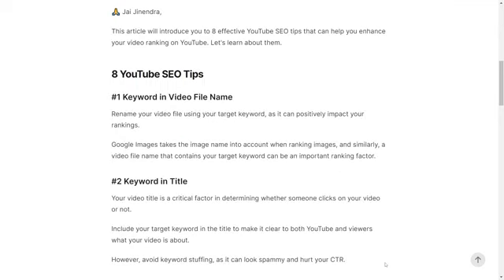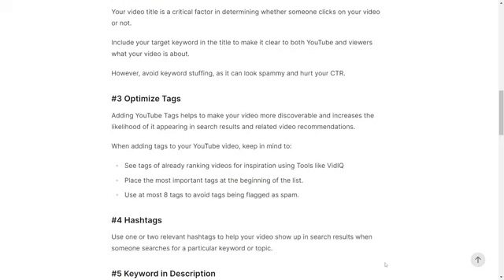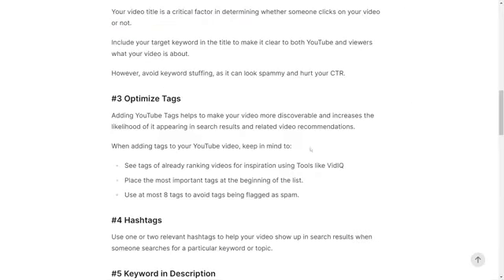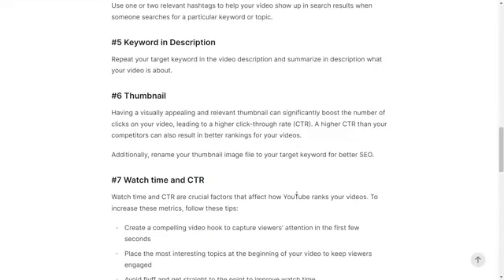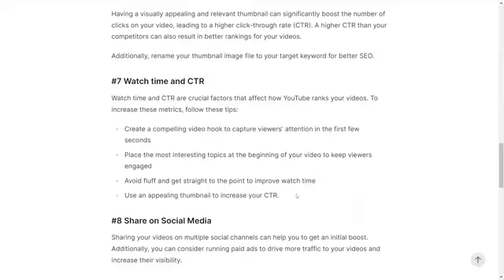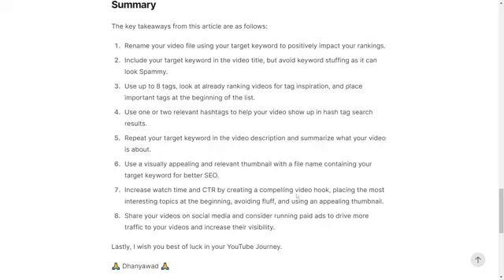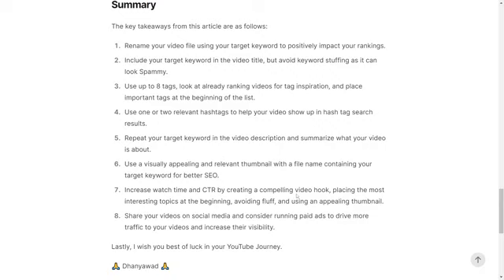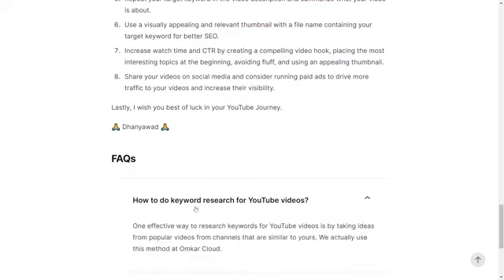Youtube SEO Karne Ka Sahi Tarika✅ | How to Rank Youtube Videos | SEO Kaise kare | YouTube SEO 2025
Important Video Must Watch :

Youtube Channel Kaise Banaye | How to Create a Youtube Channel

1.Rank Your YouTube Video on First Page
2.How to Rank Youtube Videos Fast in 2025
3.YouTube SEO Complete Course
4. Rank YouTube Videos Fast
5.video viral kaise kare youtube mein
6.Seo kaise kare
7.video rank kaise kare 2025
8.youtube video rank kaise kare
9.Youtube seo karne ka sahi tarika
10.Video ka SEO kaise kare

Your Queries-
youtube seo karne ka sahi tarika
youtube seo kaise kare
youtube seo
youtube seo 2025
youtube video seo kaise kare
youtube video me seo kaise kare
youtube seo kaise karen
youtube video rank kaise kare
youtube video upload karne ka sahi tarika
youtube video ka seo kaise kare
youtube seo karne ka tarika
youtube seo kaise karte hain
how to rank video on YouTube first page
video ko rank kare kare
video ko rank me kaise laye
YouTube SEO Tutorial hindi
video ka SEO kaise kare
seo kaise hota hai
SEO